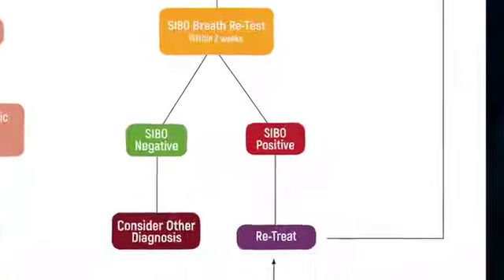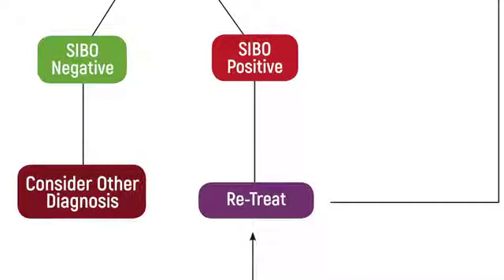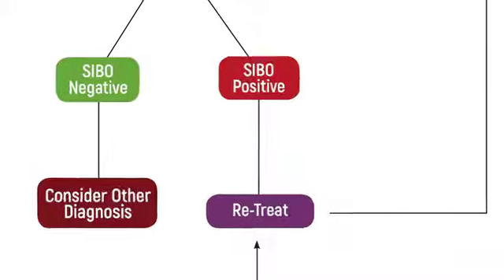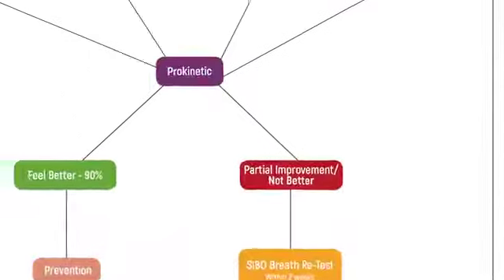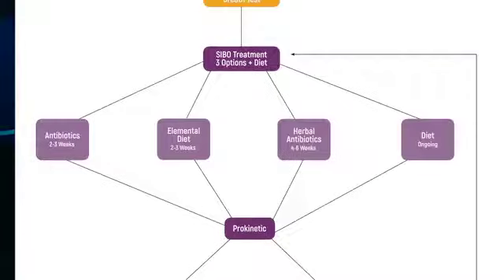SIBO Recovery Roadmap® course | Lesson Clip #2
Want to learn more? Get 4 milestone lessons from the SIBO Recovery Roadmap® Course

📚 Lesson #3: Roadmap Overview
Let's map out the SIBO recovery journey from start to finish step by step, so you understand where you are and what to do next... and we'll do it all in 5 minutes!

📚 Lesson #4: 3rd Line Therapies
Let's zoom in on how every SIBO journey starts and what to do next! Discover the 3 layers of SIBO treatment, when to use it, and what Dr. Allison Siebecker calls her "3rd line therapies

📚 Lesson #27: What to Expect from Treatment
Let's set you up for success! In this lesson, Dr. Siebecker talks about the common patterns in treatment, that if you don't understand, could easily distract you from your next steps!

📚 Lesson #28: Prokinetics & Relapse
Learn about the #1 mistake most SIBO patients make... preventing relapse with prokinetics! We'll talk about the types of prokinetics (no, these are not your over-the-counter laxatives), how to choose the best one for you, when to take them, and dosages.

The 4 free lessons are streaming for a limited time... so don't miss it ⏰ You're SIBO recovery story starts here: